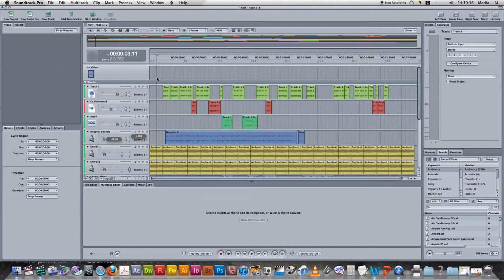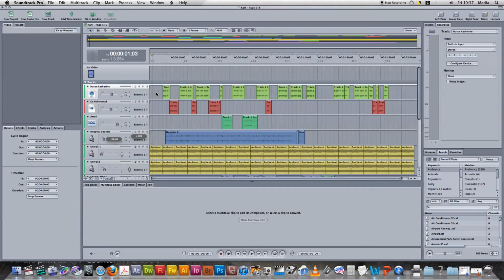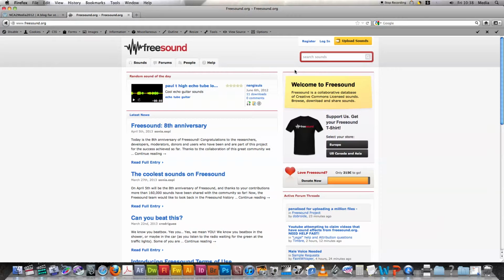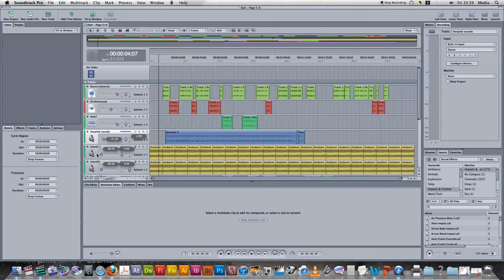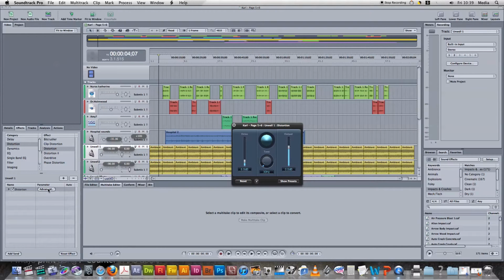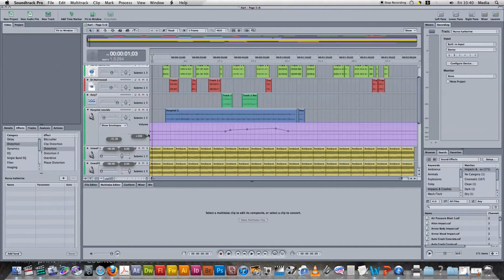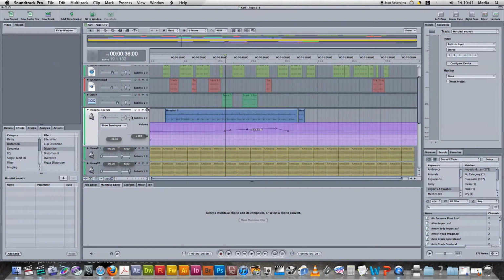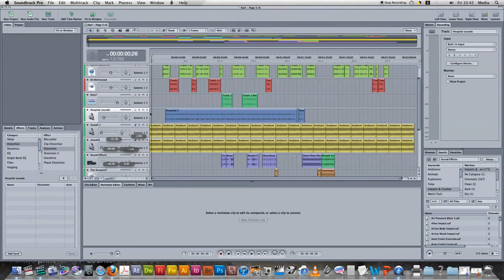Quicktime video - Soundtrack Pro